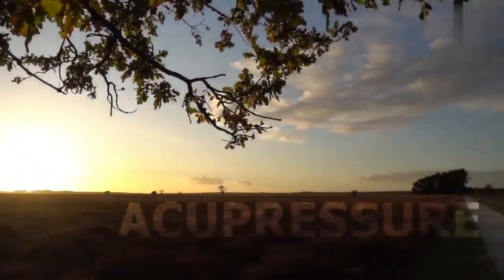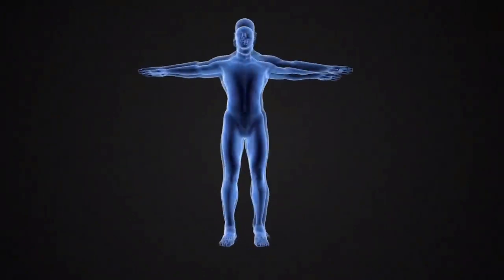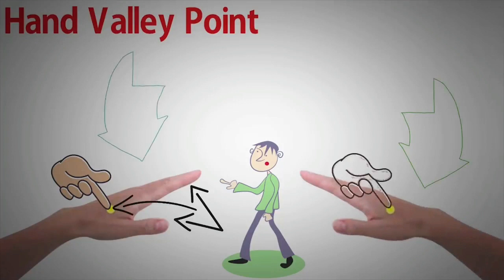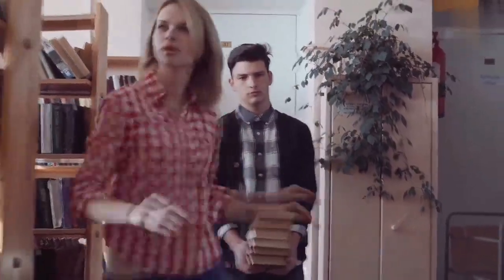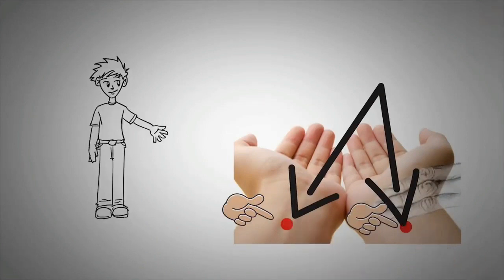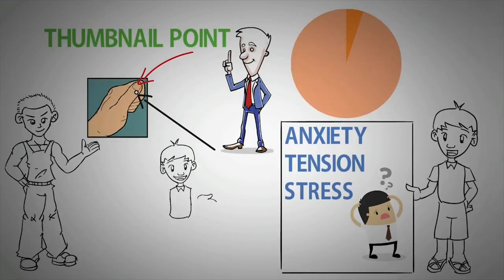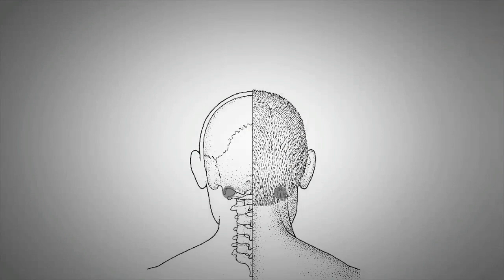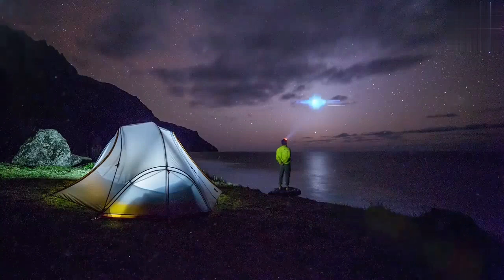Acupressure points techniques and their benfits | Herbalist online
Acupressure points techniques and their benfits

Acupressure is just one of a number of Asian bodywork therapies (ABT) with roots in traditional Chinese medicine (TCM). Examples of other Asian bodywork therapies are medical qigong and Tuina. Shiatsu is a Japanese form of acupressure.

Traditional Chinese medical theory describes special acupoints, or acupressure points, that lie along meridians, or channels, in your body. These are the same energy meridians and acupoints as those targeted with acupuncture. It is believed that through these invisible channels flows vital energy -- or a life force called qi (ch'i). It is also believed that these 12 major meridians connect specific organs or networks of organs, organizing a system of communication throughout your body. The meridians begin at your fingertips, connect to your brain, and then connect to an organ associated with a certain meridian.